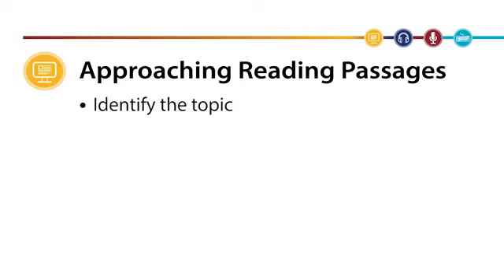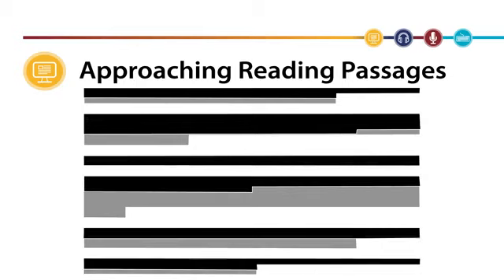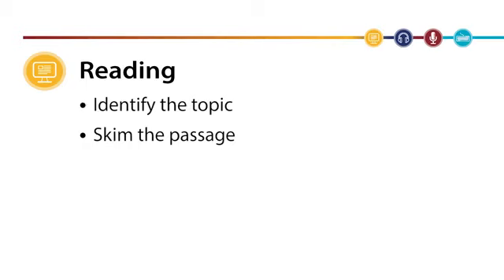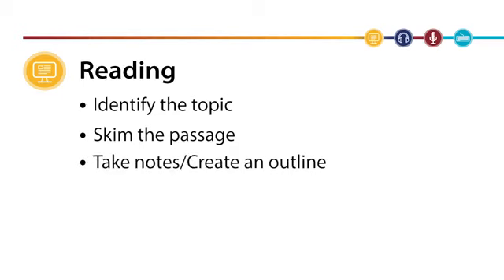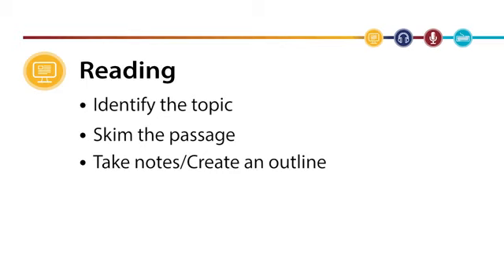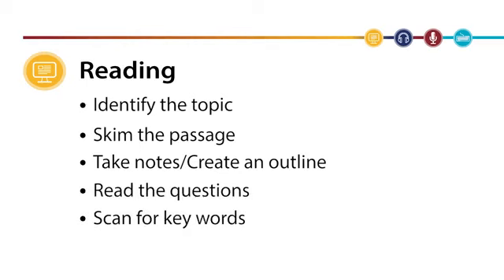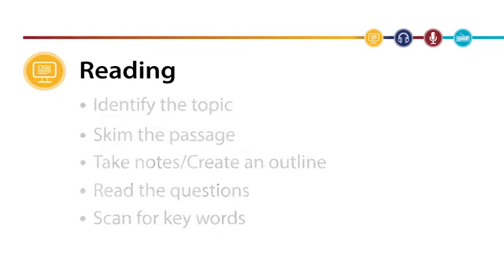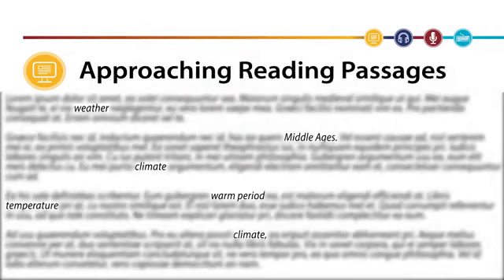7 about reading, how to approach a TOEFL IBT